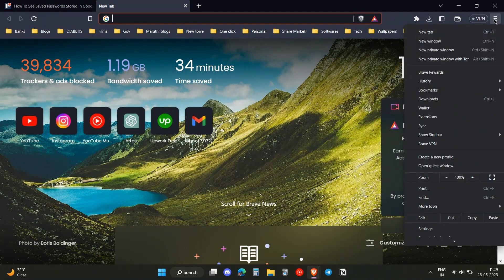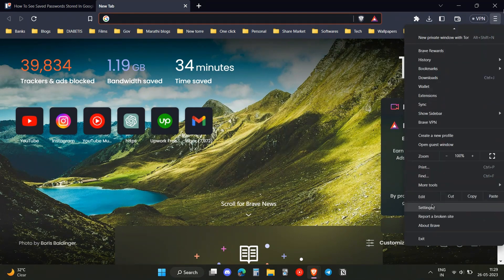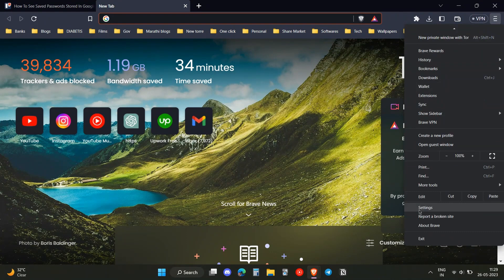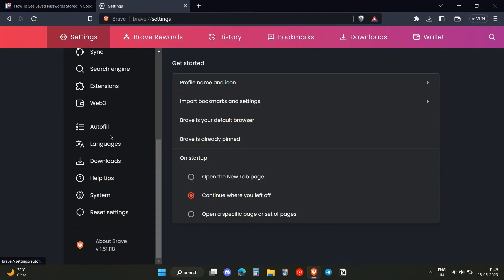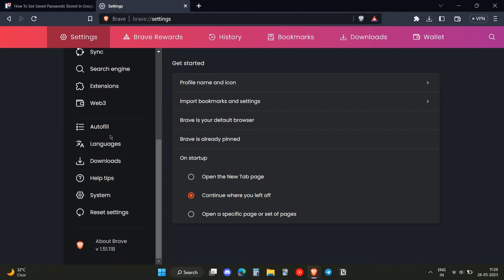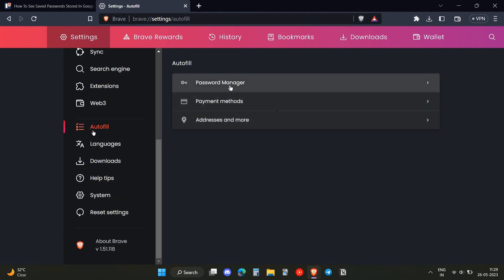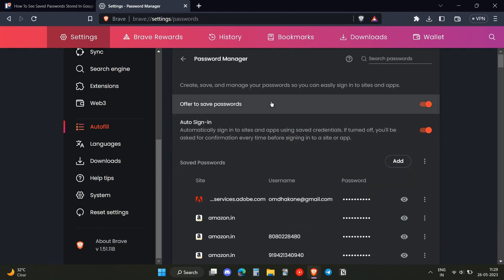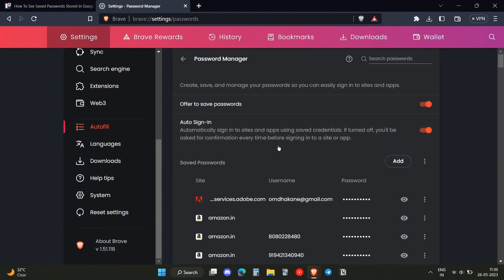How To See Saved Passwords Stored In Google Chrome Browser (2023)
how to see saved passwords stored in google chrome browser is covered in this video.